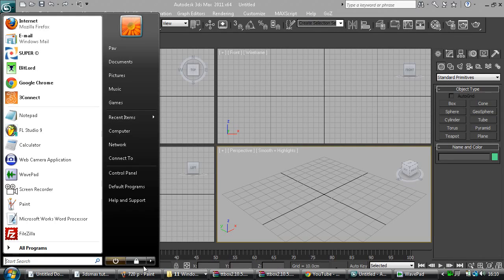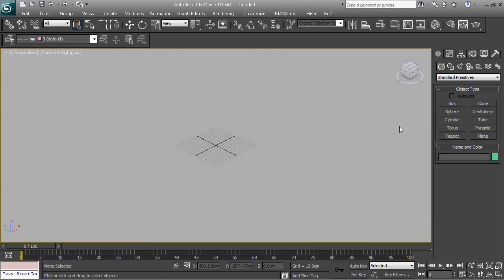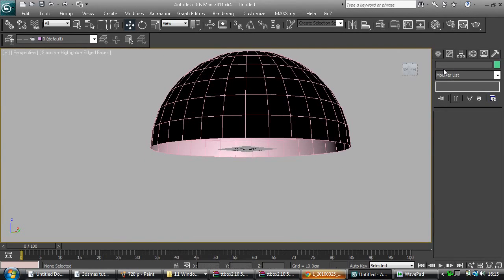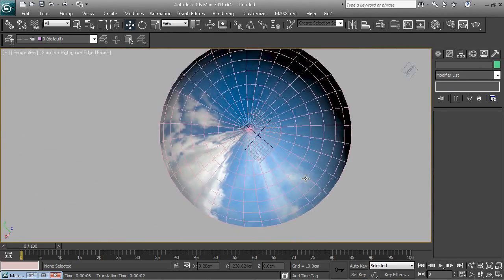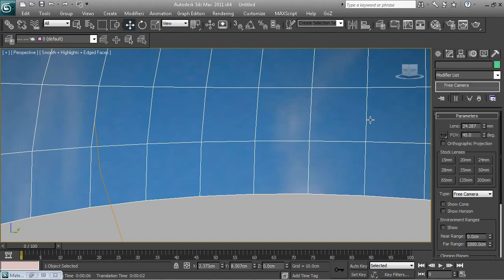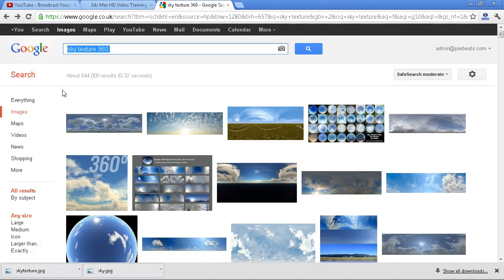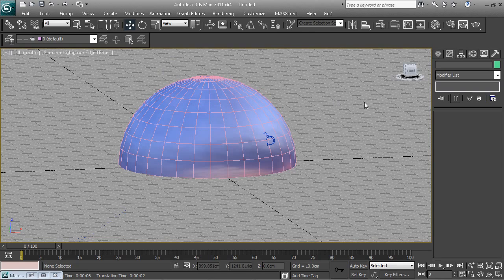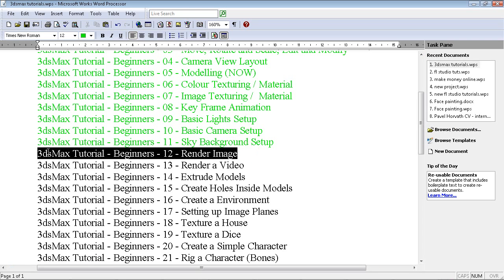3Ds Max Tutorial - Sky Texture Background Setup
This is a 3ds max Tutorial on how to setup a 3ds max sky background, this tutorial will demonstrate on how to setup a sky background and how it is done in 3ds max.